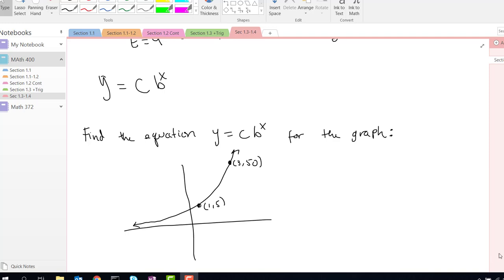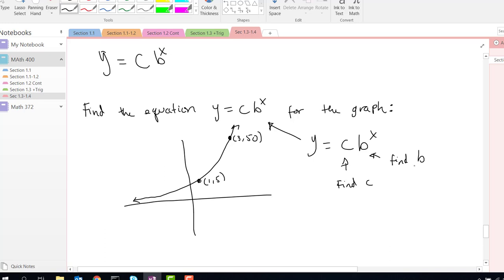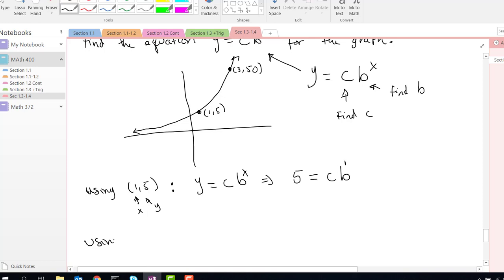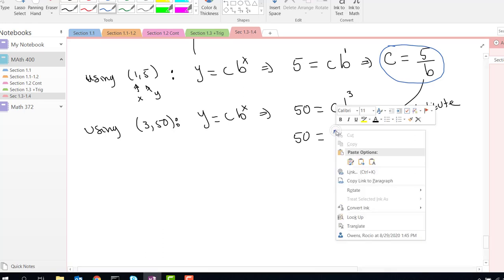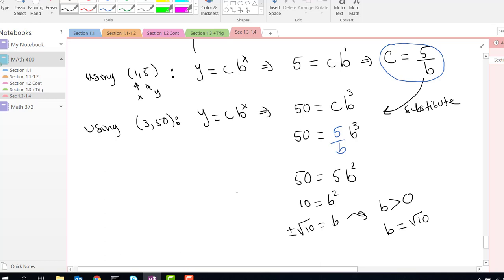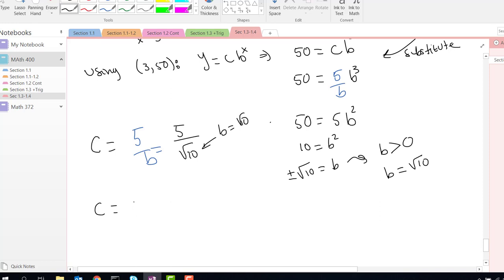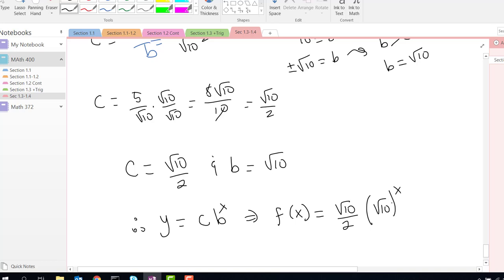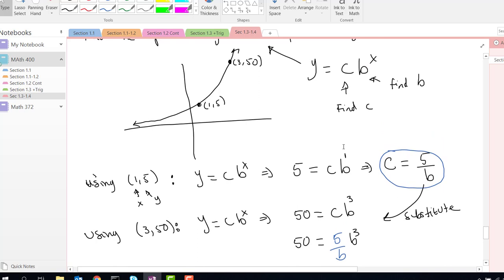Math 400 Sec 1.4 Exponential Example